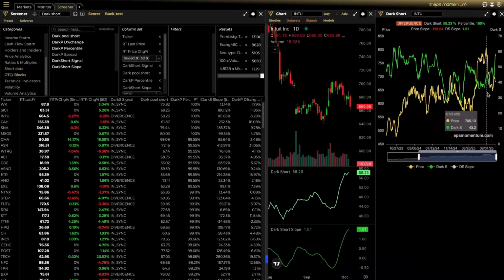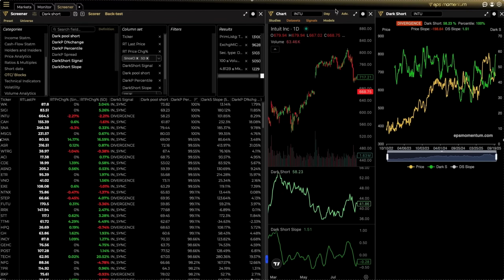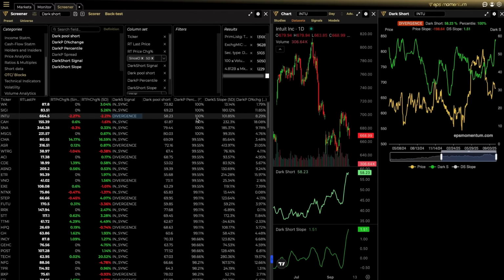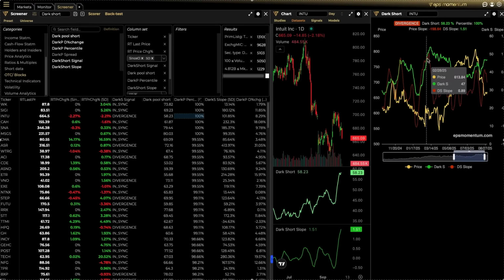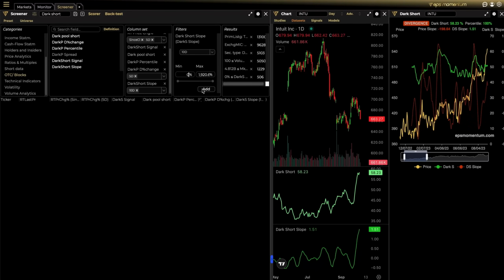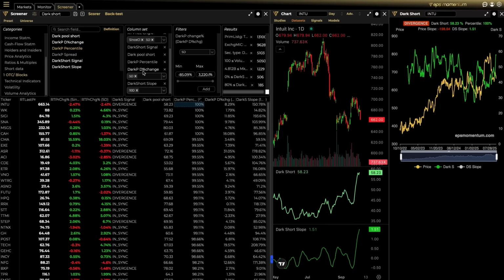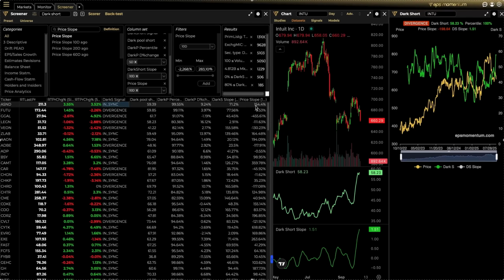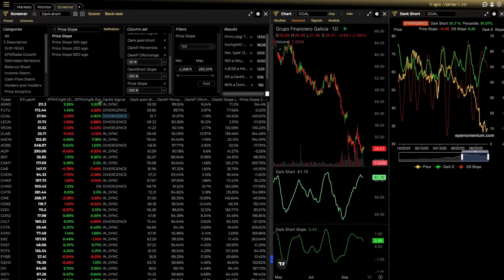Dark Shorts & Institutional Moves: Spot Market Reversals Before They Happen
Want to see what the smart money is doing before the price reacts? In this video, we’ll show you how to use Dark Shorts data on our platform to uncover hidden institutional activity, detect divergence, and identify stocks poised for a rally.

You'll learn how to:

Track dark short volume and slope over 5 & 10 days

Use divergence between dark short slope and price slope

Filter stocks with high dark pool percentile

Spot early signals of institutional accumulation

Use the screener to catch turnarounds before the market reacts

🚨 Dark Shorts = your edge in finding hidden market moves.
⚡ Dive in now and sharpen your trading signals.